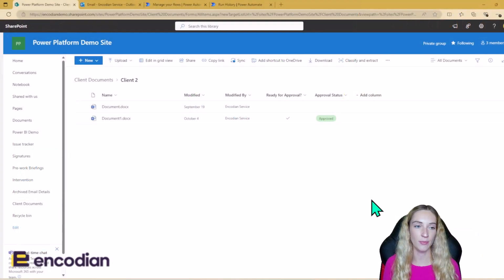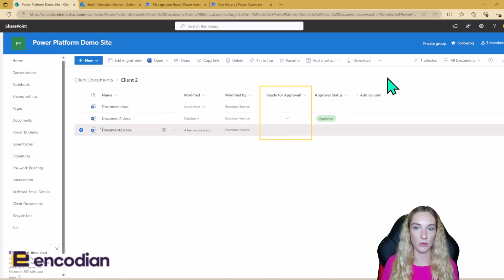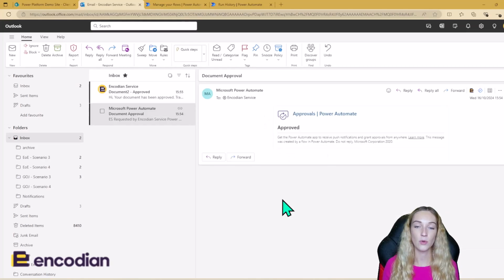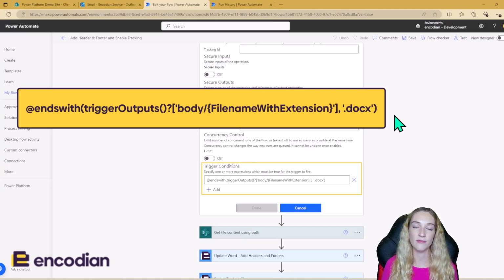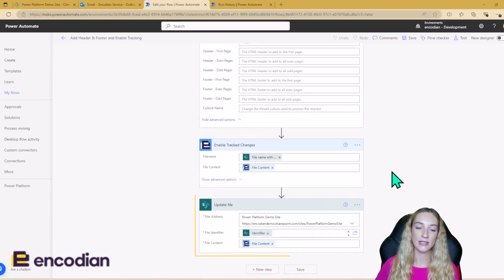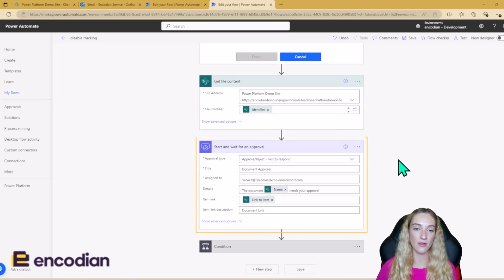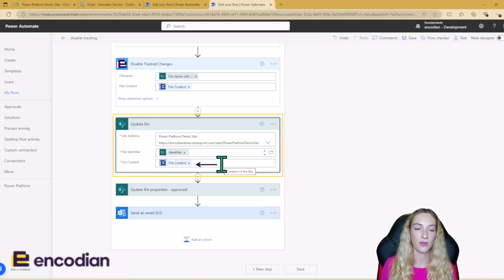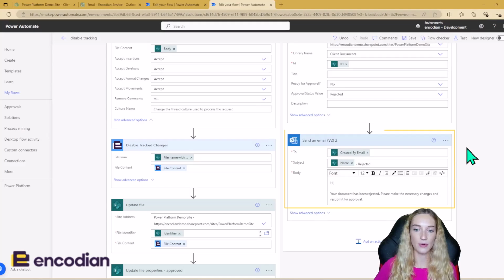Automating Word Documents: Adding Headers/Footers and using Tracked Changes | 💡 Learn with Encodian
In this tutorial, Sophie will show you how to automate Word Documents using Power Automate and Encodian Flowr. Learn how to automate tracked changes and headers/footers.

JUMP TO...
0:00 - Intro
0:23 - Solution
3:49 - Power Automate Flow
10:03 - Round up

NEED AN ENCODIAN FLOWR ACCOUNT?
We've got a free 30-day trial, and even a free plan!

Stuck and need more info? You've got options:
1. WANT TO BUILD YOUR FLOW YOURSELF?

2. WANT US TO BUILD YOUR FLOW?